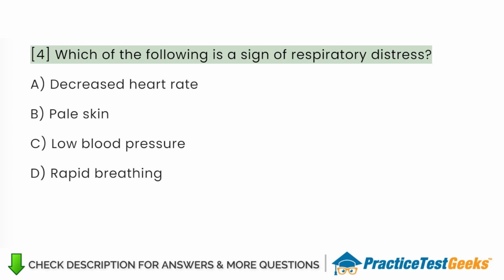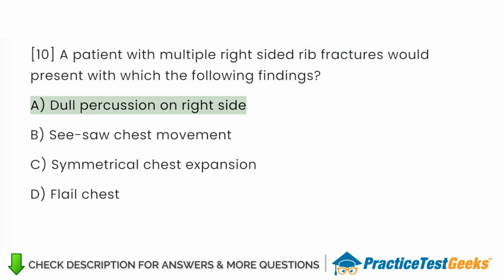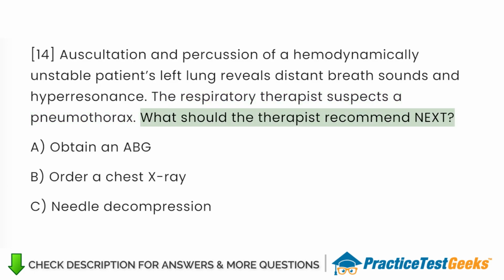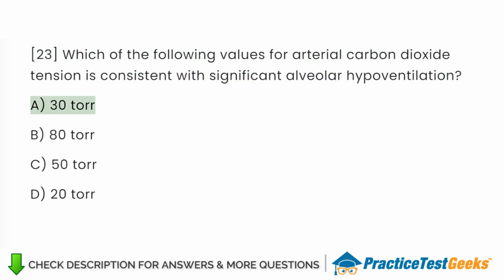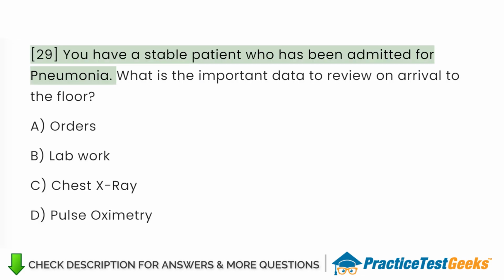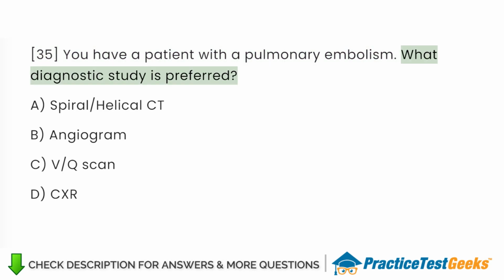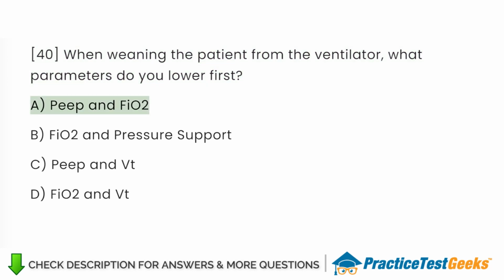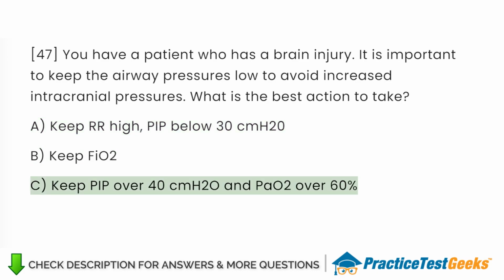RRT Practice Test 2026 Registered Respiratory Therapist Clinical Simulation Exam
Prepare for your Registered Respiratory Therapist exam with comprehensive practice questions and test preparation strategies for 2026.